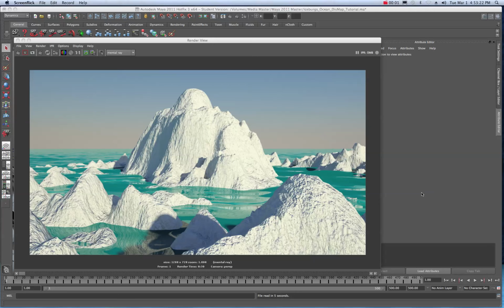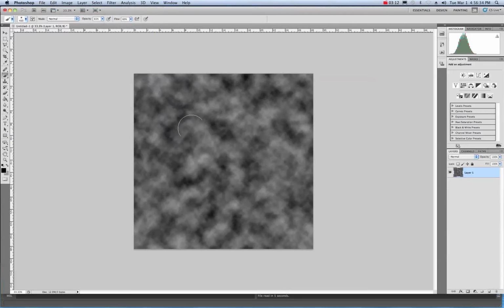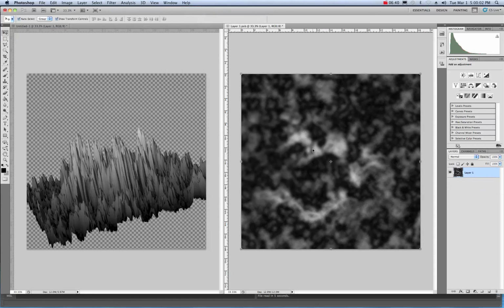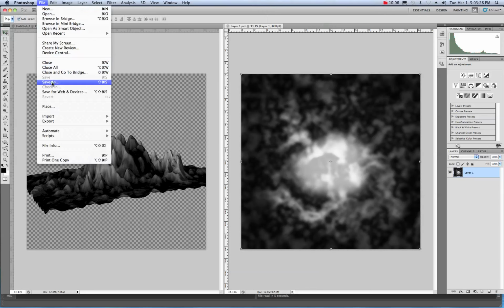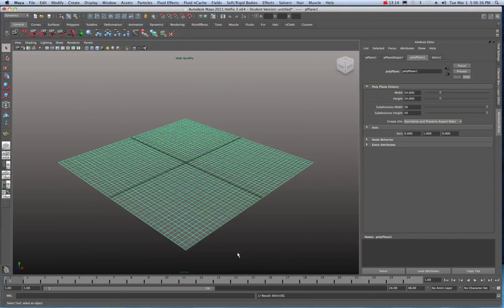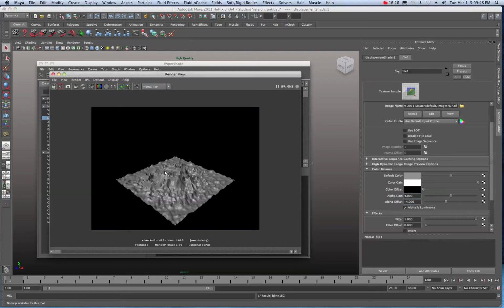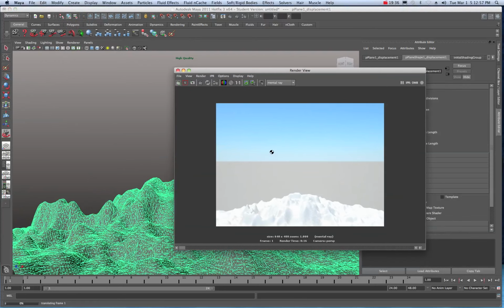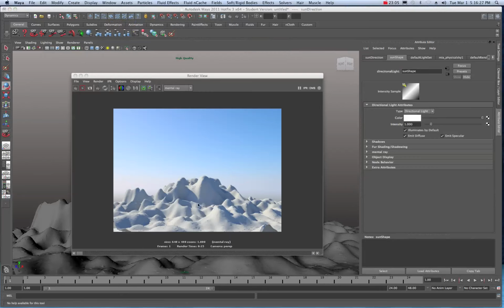Maya 2011 Create Organic Terrain from Custom PS/CS5 Displacement Map Tutorial by Stuart Christensen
The 3D tools in CS5 Photoshop are perfect for creating custom organic terrain displacement maps for mountainous landscapes or rolling plains.  This tutorial by Stuart Christensen will guide you through the process of creating original terrain displacement maps in Adobe CS5 Photoshop  and the process of making that terrain come alive in Maya.  The terrain then becomes a blank canvas for you to color. So once again, textures and imagination are the essential key to making landscapes come alive.